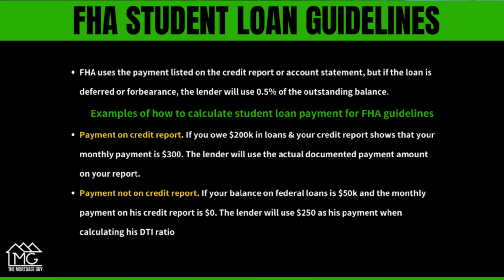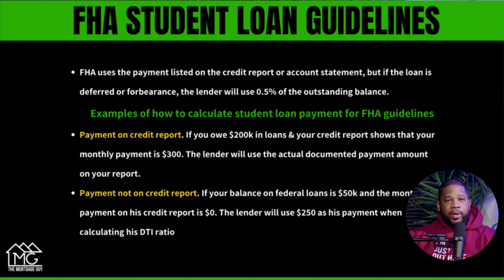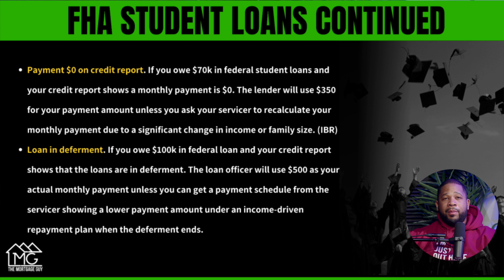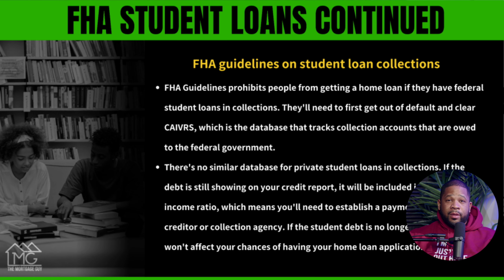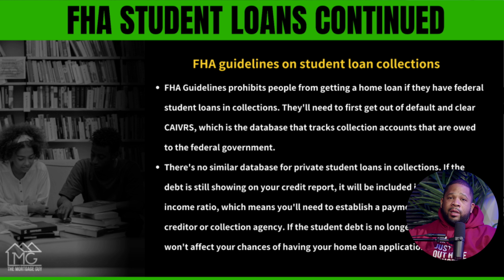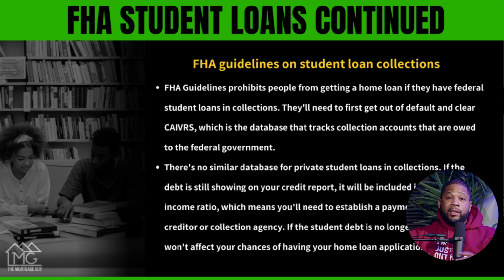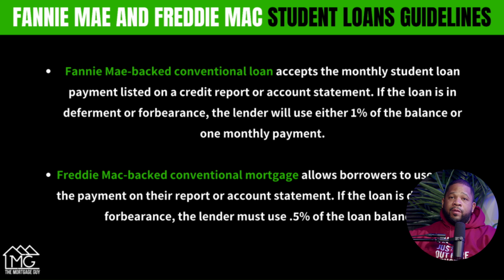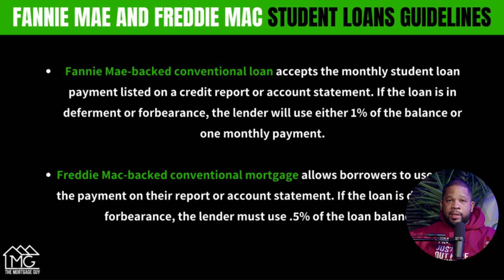Buying A House When You Have Student Loan Debt *What You NEED To Get Approved*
In this video we cover how you can purchase your home when you have student loan debt.  We show you step by step what the lenders are looking for when you buy your home with student loans.